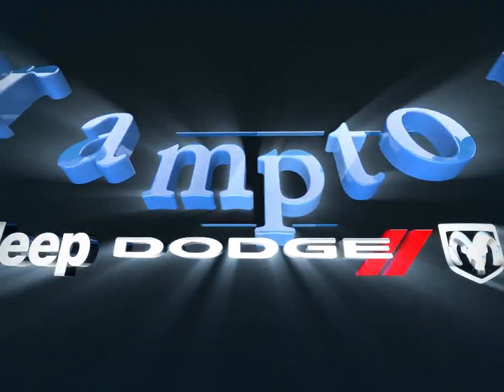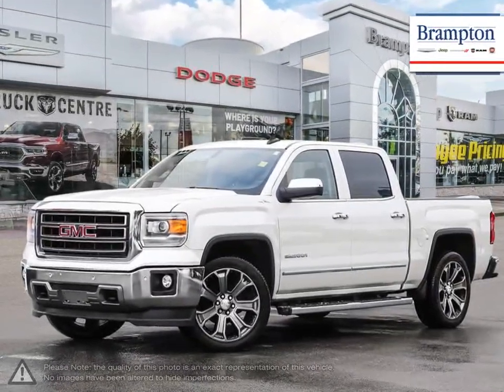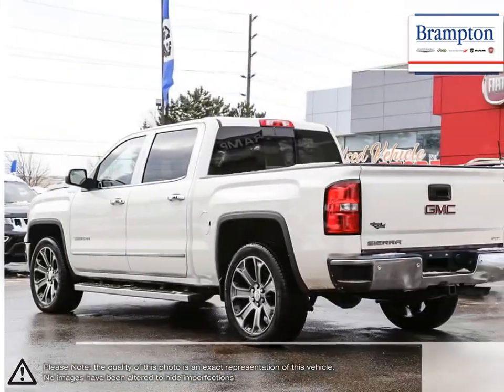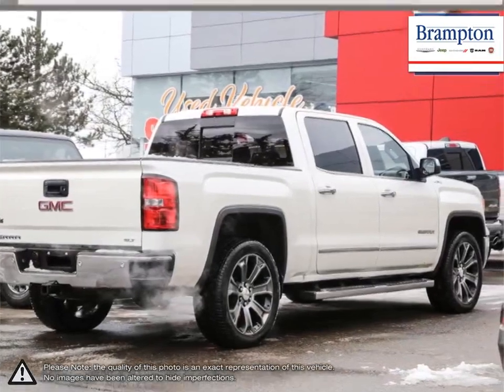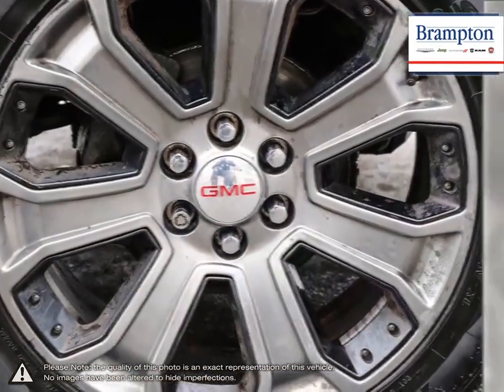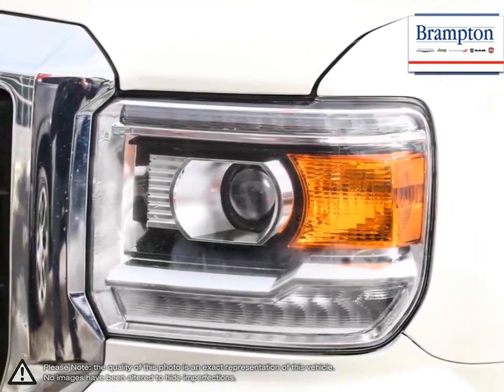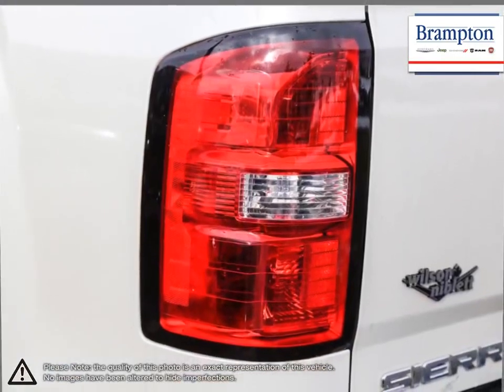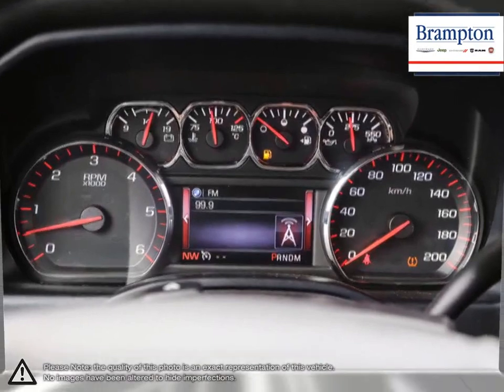2015 GMC Sierra-1500 | Brampton Chrysler | 3GTU2VEC4FG128743